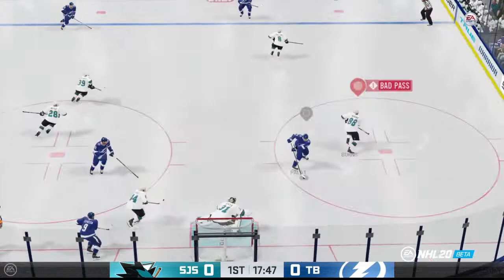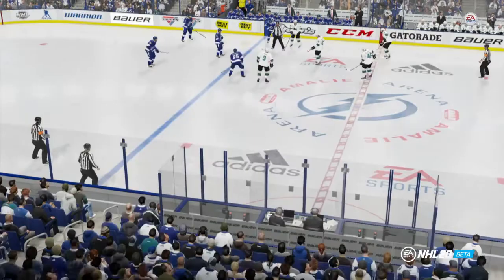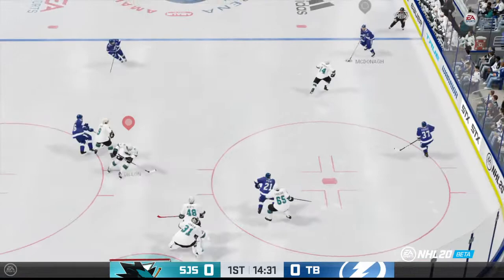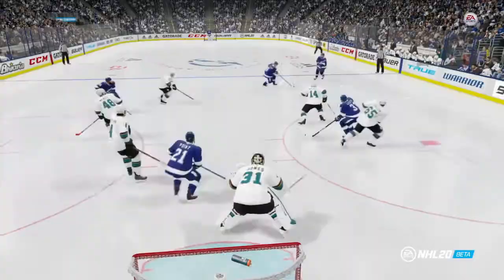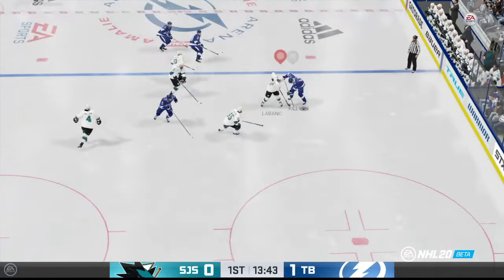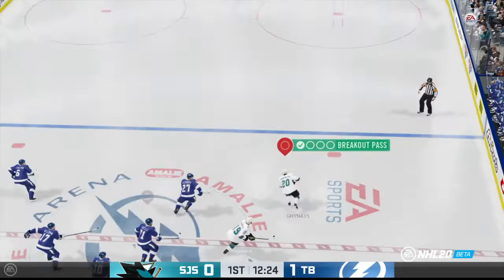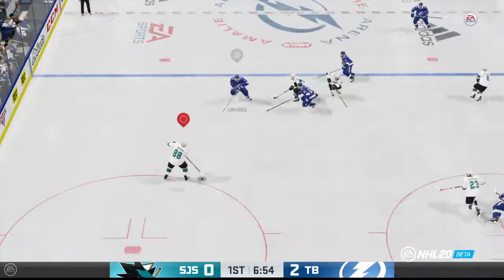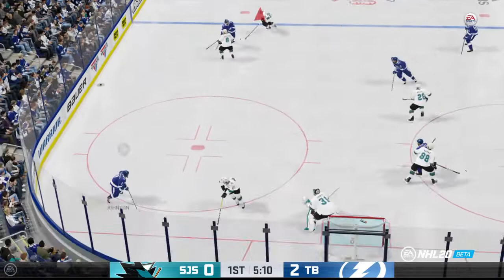NHL™ 20 Gameplay PS4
NHL 20 Gameplay PS4